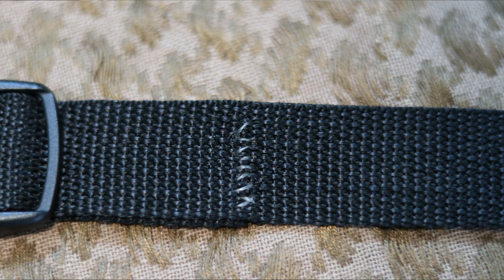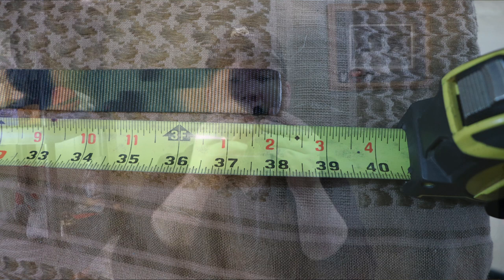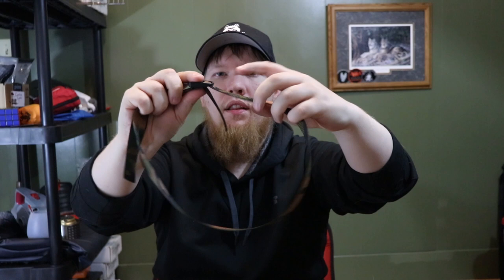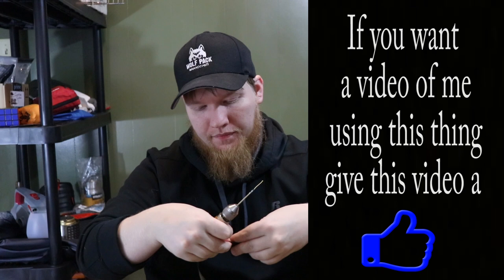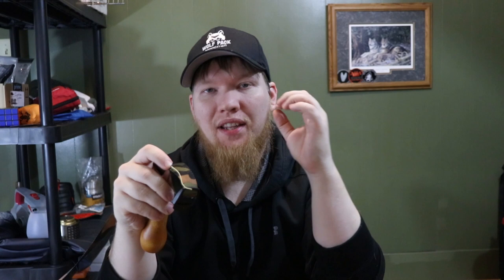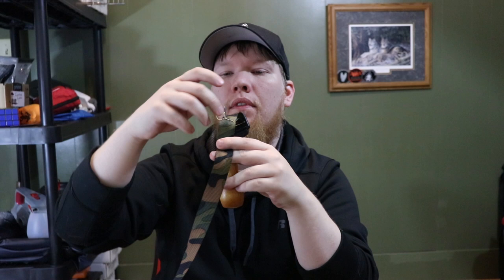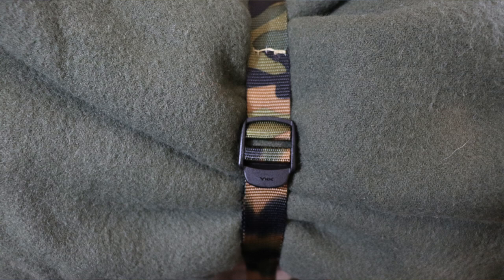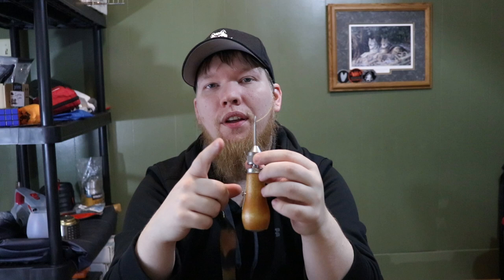Sewing Bed Roll Straps By Hand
How to sew camping bed roll straps by hand. I know sewing bed roll straps for your wool blanket or sleeping bag seems hard but with the right tools, sewing bed roll straps by hand are really easy.
Right Tool (Both Options)

Amazon Store / Suggestions

YouTube Gear
New Camera (USA)
Old Camera (USA)
New Tripod (USA)
Old Tripod (USA)
Lighting (USA)
Wireless Mic (USA)
New Shotgun Mic (Used The Most) (USA)
Old Shotgun Mic (USA)
Laptop (USA)